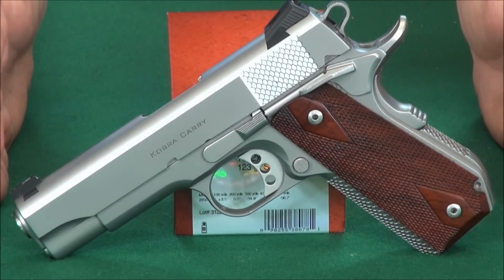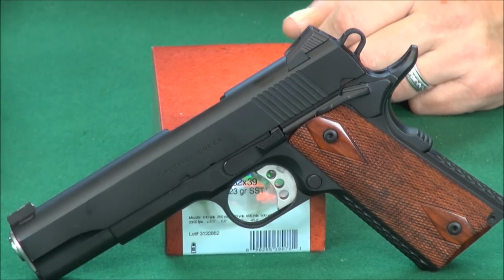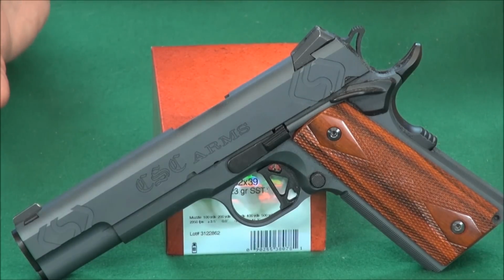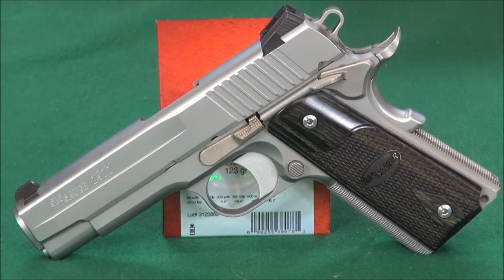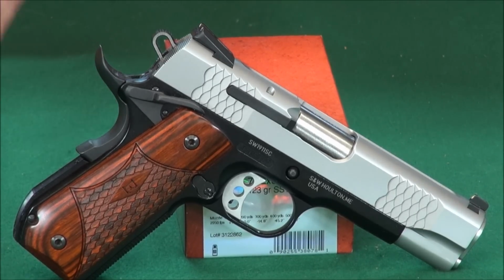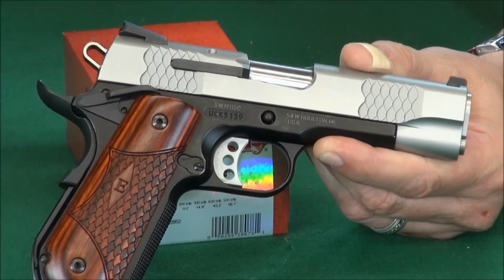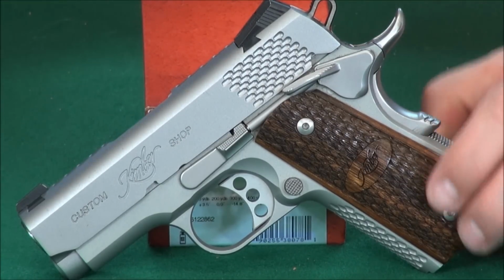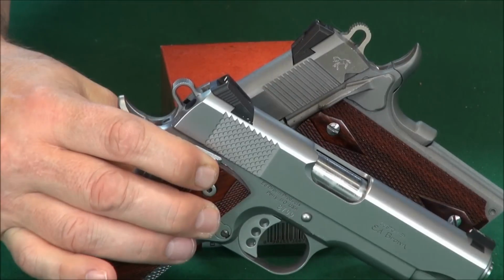Custom 1911 or Production 1911 Gun ? weaponseducation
Is a $3,000 Custom Gun Worth The Money?  Maybe you should get 3 Sig Sauers or 3-5 Other Excellent 1911's.  You Decide & Throw In Your Comments.  Please Join The NRA Via My Link Here, only $25.00, We Need You Now